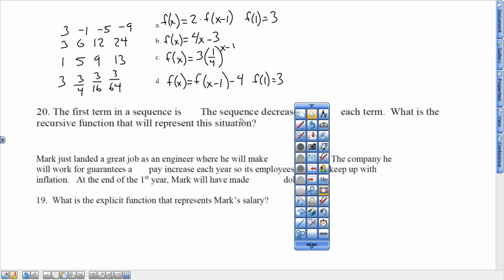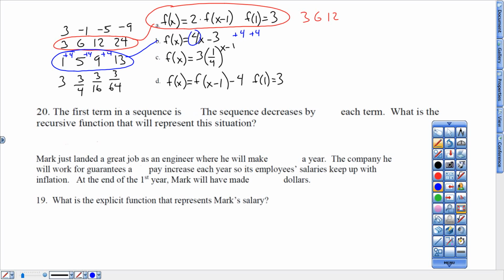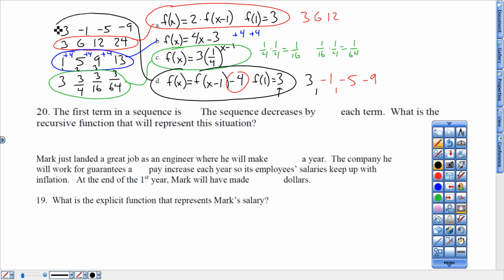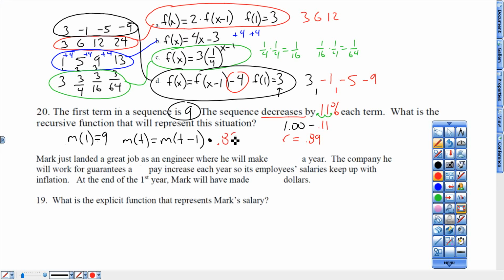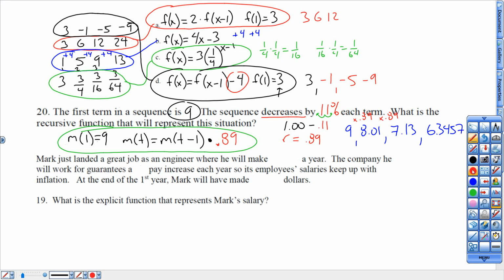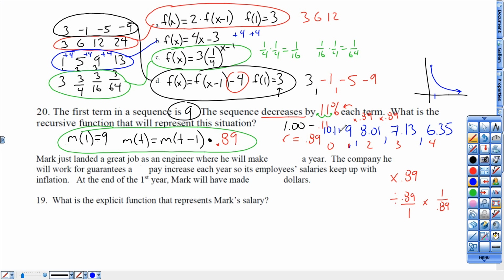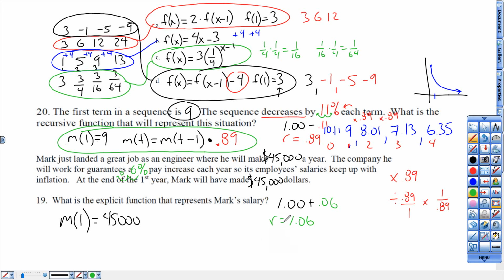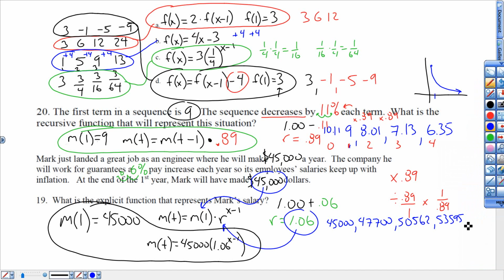m1 hw 9 20